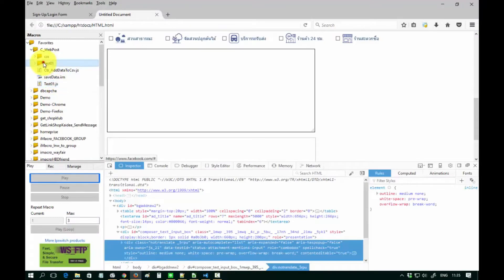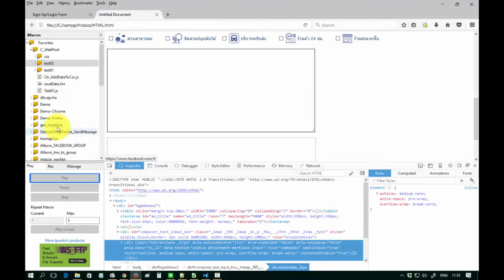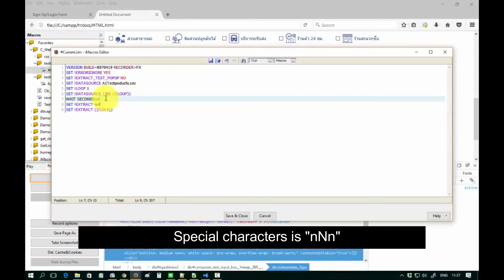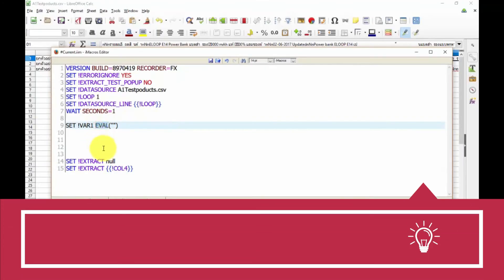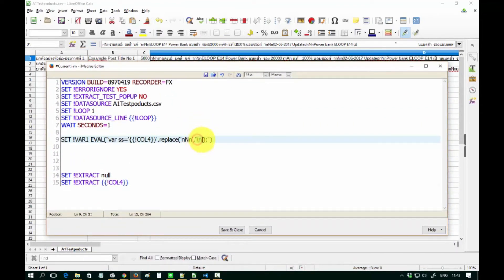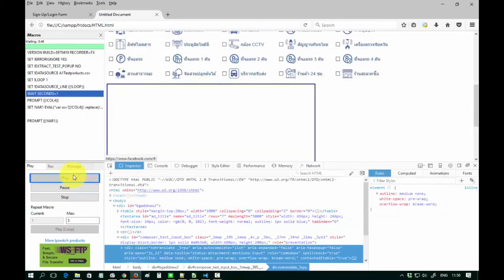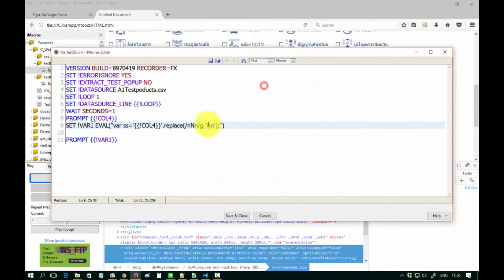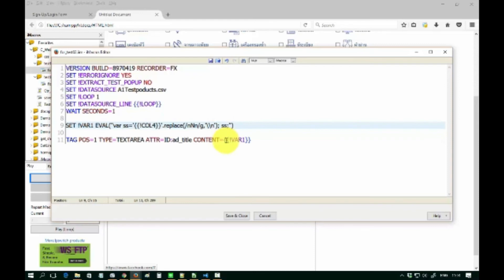Form Filling In Rich Text Editor-iMacros EP 1/2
How to write command iMacro for fill out the details to text box or textarea. Problem for fill the details of products to text box is, iMacro will not Enter line up for us. Cause the text we type is not pretty read.
Second problem. iMacro can fill the details to basic textarea of HTML, But mostly basic command of iMacro can't fill to tag DIV or text editor. And Now! mostly developers like to use tag DIV command for fill in the page. We will see example this tag in Facebook or twitter and famous website. So if you see that web be use that tag, you have to use iMacro record option to "Experimental event recording mode" and use command JavaScript to help.

5$, 10$, 15$ or to the amount of money coming in, as you can see that we deserved.